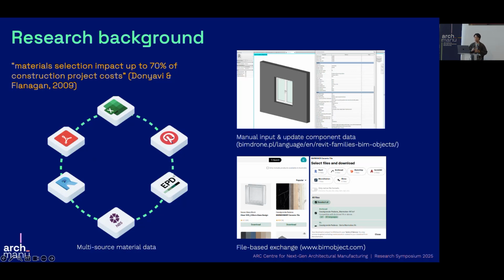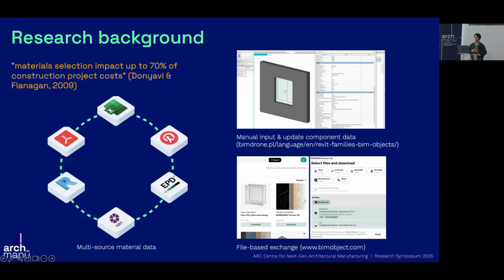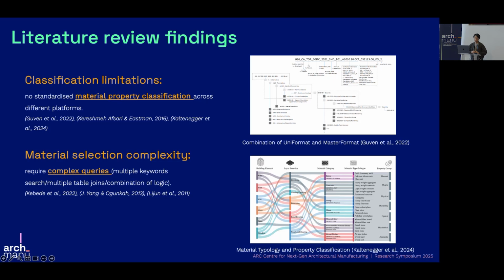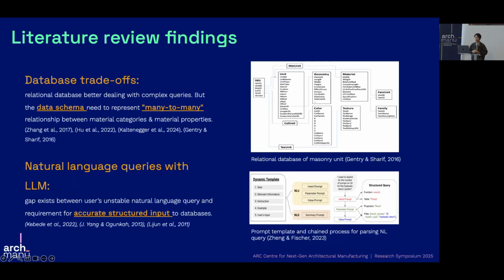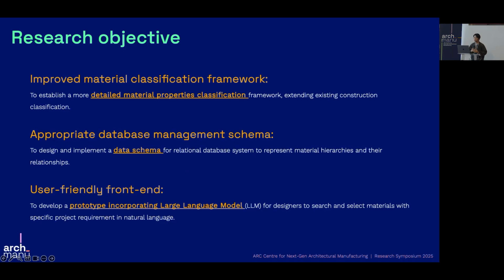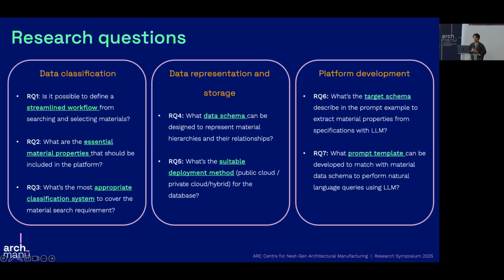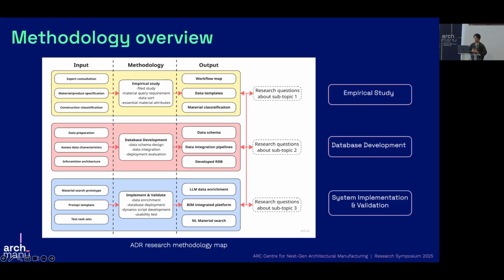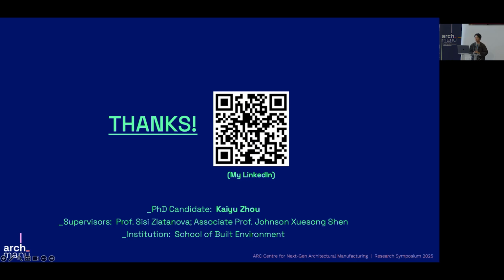Kaiyu Zhou | An Integrated Platform for Multi-Source Material Data Management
An Integrated Platform for Multi-Source Material Data Management to Support Building Product Assembly Design

Arch_Manu 2025 Research Symposium
Presenter: Kaiyu Zhou, PhD Candidate at UNSW School of Built Environment
PhD Supervisors: Prof Sisi Zlatanova amd A/Prof Johnson Xuesong Shen
Presented on 18 September 2025